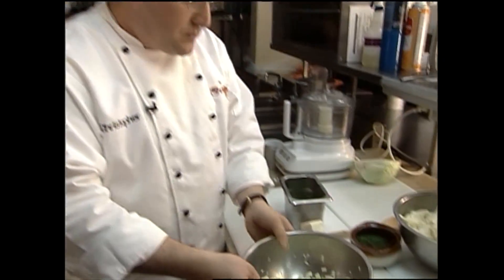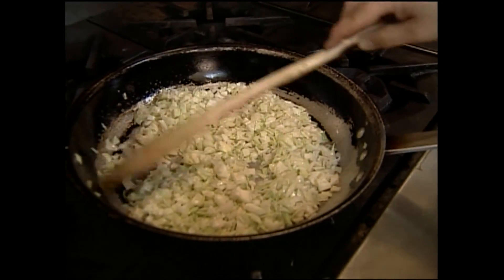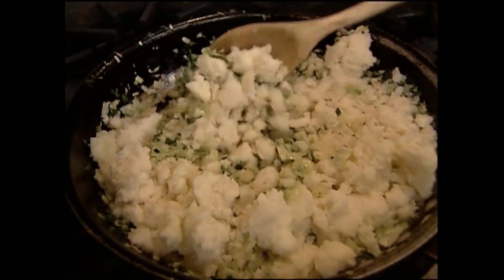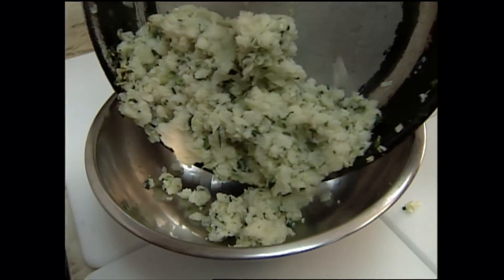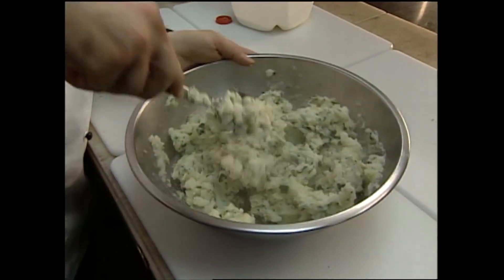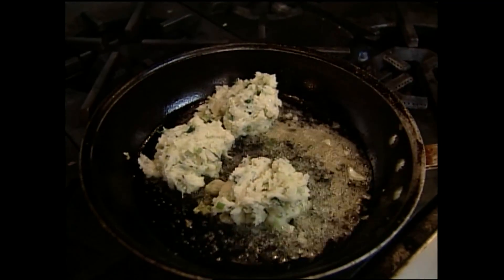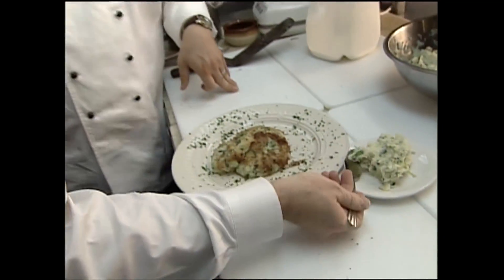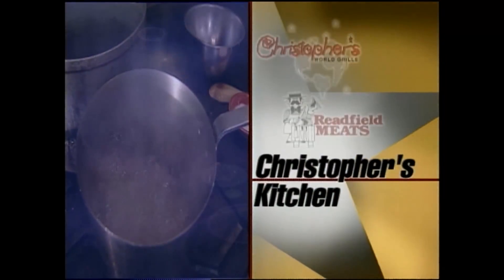Christopher's Kitchen Cold Cannon Potatoes